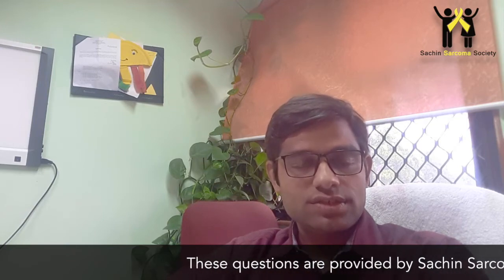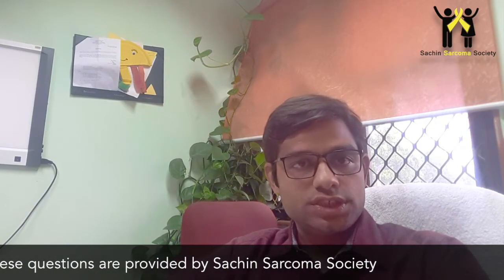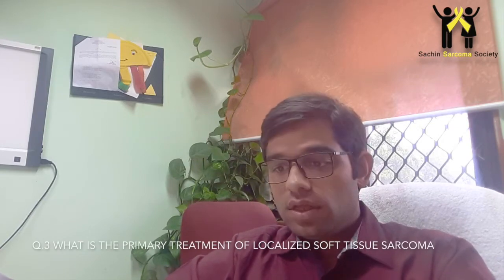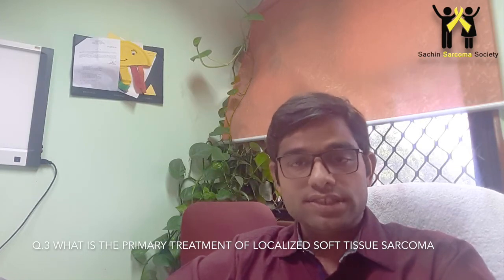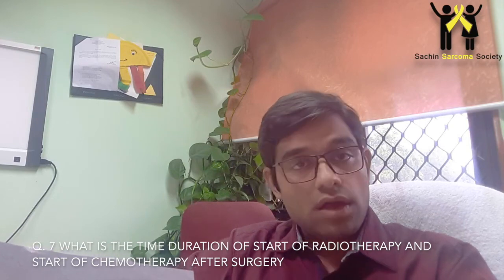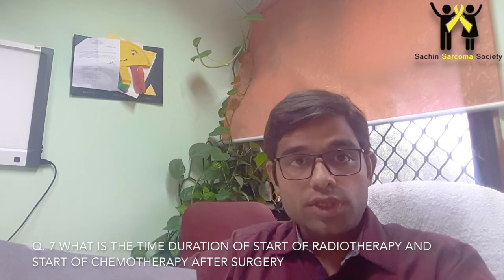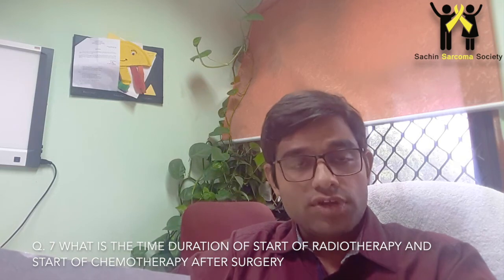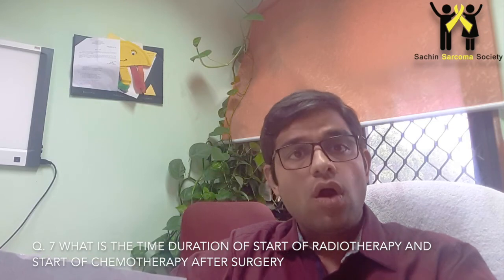Question & Answer about Sarcoma - Part 1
In this video, some basic questions about soft tissue sarcomas are answered by Dr. Sameer Rastogi, Medical Oncologist at AIIMS New Delhi.

Below is the transcript of the video.

Question 1 - What is soft tissue sarcoma?
Answer - A soft tissue sarcoma is a group of tumors that arises from muscles and connective tissues of the body other than bones. It might arise from limbs (upper limbs and lower limbs) and arise from abdomen that is called retroperitoneal sarcoma. It might also arise from visceral organs like lung liver and heart.

Question 2 What are the most common types of soft tissue sarcomas?
Answer
There are more than 200 subtypes of soft tissue sarcomas. The most common subtypes are leiomyosarcomas, syovial sarcoma, liposarcomas, pleomorphic undifferentiated sarcomas and malignant peripheral nerve sheath tumors (MPNST).

Question 3 What is the primary treatment of localized soft tissue sarcomas?
Answer - No replace of good surgery from experienced hands or institute of expertise.

Question 4
What are the sarcomas in which chemotherapy after surgery is effective
Answer - Pleomorphic undifferentiated sarcomas, synovial sarcomas, leiomyosarcomas, myxoid liposarcomas, soft tissue ewings sarcomas.

Question 5
What are the sarcomas in which chemotherapy is not effective after surgery
Answer - Clear cell sarcomas, alveolar soft part sarcomas, epitheloid sarcomas.

Question 6
What are the indications of chemotherapy once surgery is done.
This needs to be discussed with family about the benefit to risk ratio in a given case. Indications are greater than 5cm, deep seated (situated deeply into the muscles) and high grade (after looking into the microscopes). All three things should be present.

Question 7
When should radiation therapy and chemotherapy after surgery be started?
National Comprehensive Cancer Network (NCCN, US) suggest that radiotherapy should be started with in 8 weeks of surgery. However there are no guidelines for chemotherapy but should be started as early as possible after radiotherapy or after surgery (if radiotherapy is not required)

Question 8
What is advanced soft tissue sarcoma?
Sarcoma that has gone to lung , liver or bones. Options here are chemotherapies and targeted therapies.